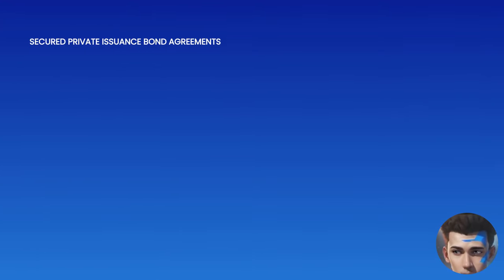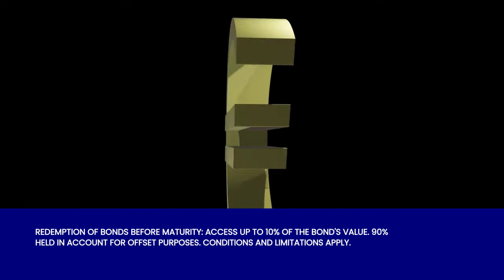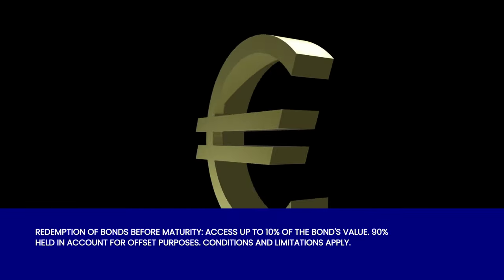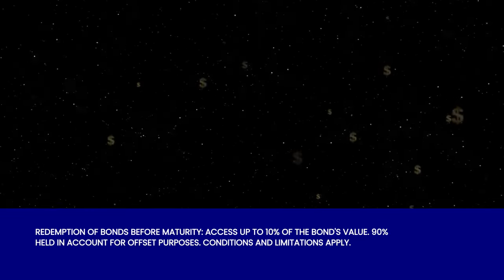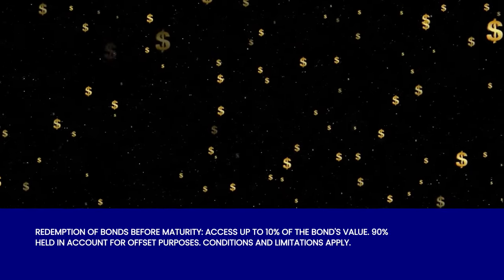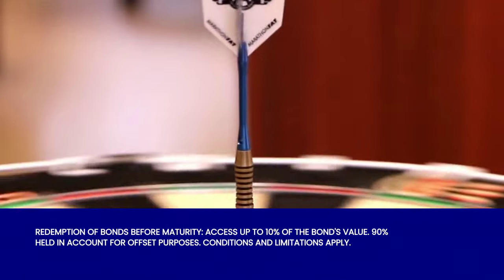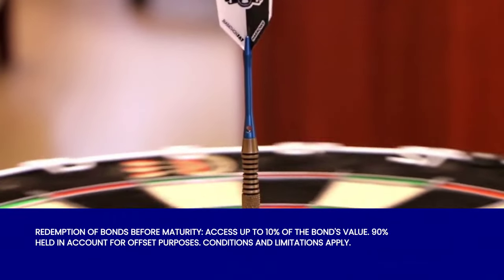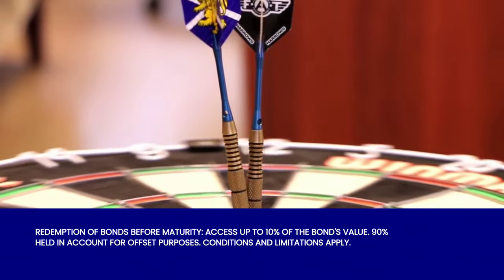THE BOND/SECURITY COLLATERALIZATION PROCESS